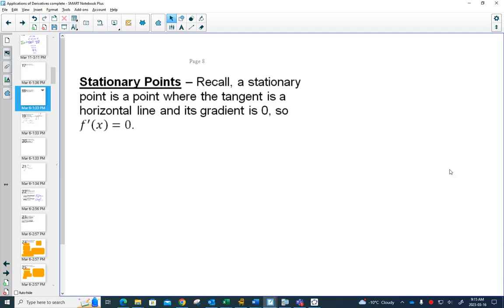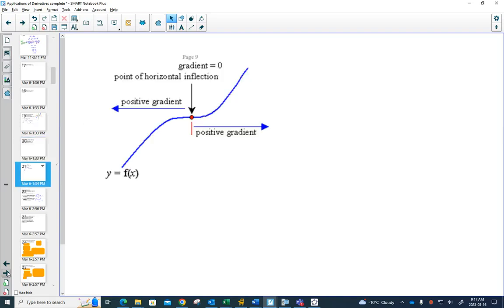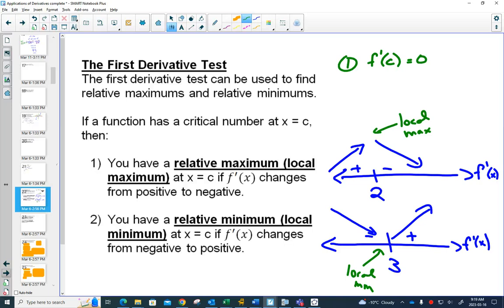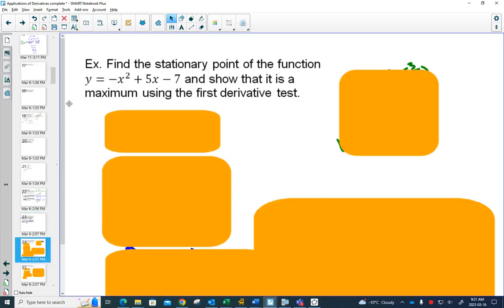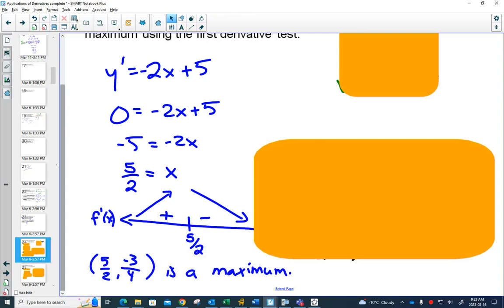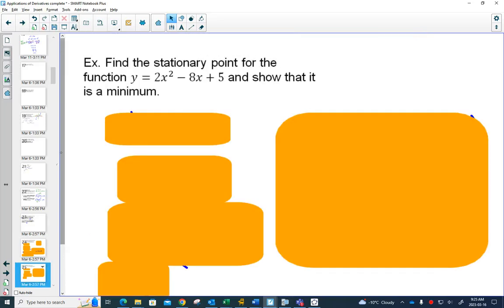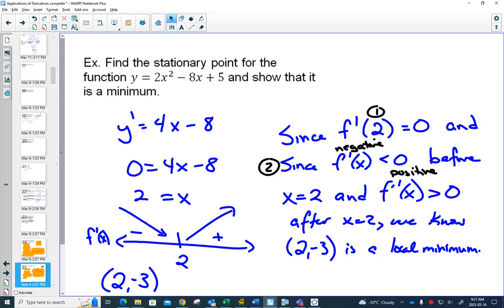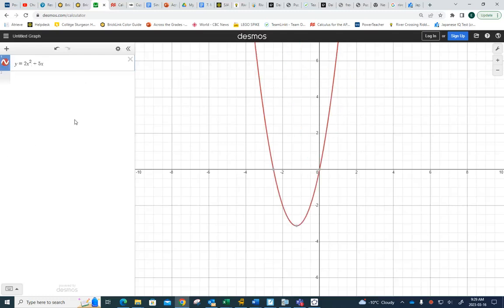MA45S Stationary Points